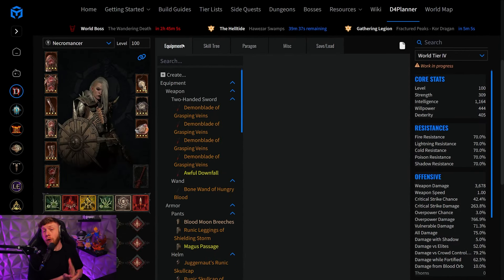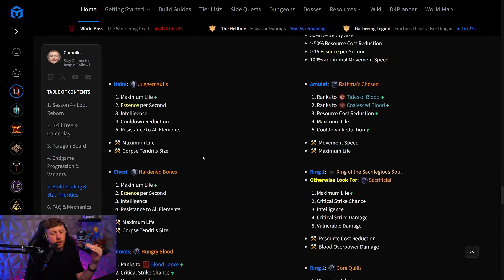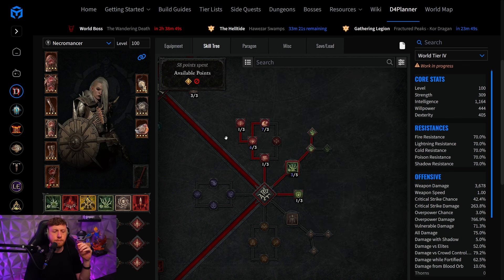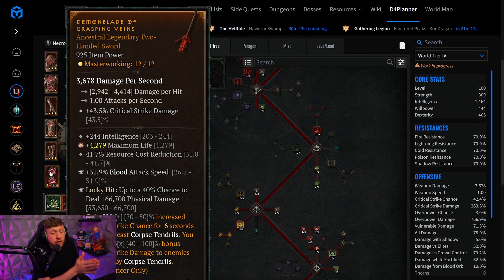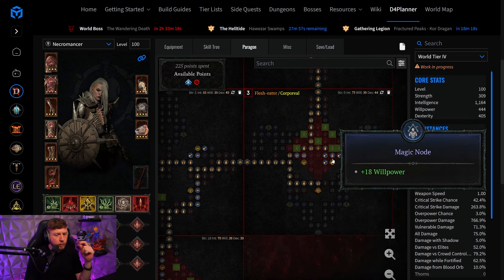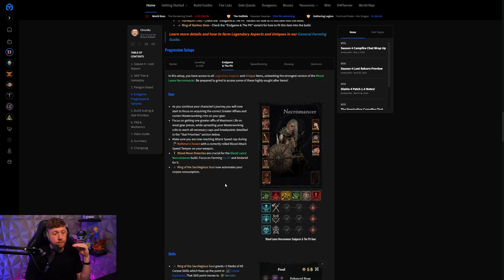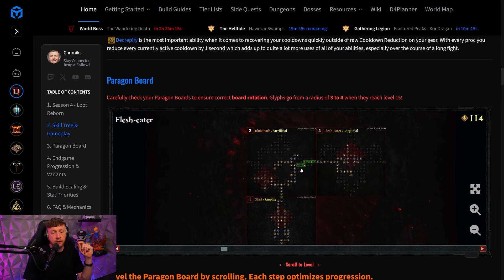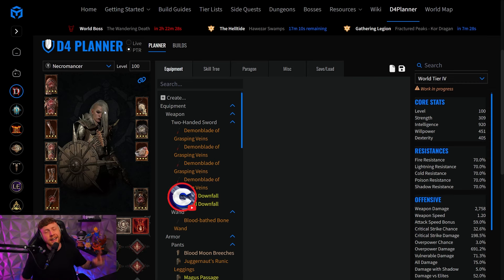S4 BLOOD BUILD GUIDES! OVERPOWER GOES BRR! Blood Surge + Blood Lance Build Guide Season 4 - Diablo 4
Hi everyone! In this video I'm presenting maxroll's Season 4 Blood Builds Guides. These are still being polished and this is just a preview of the very final versions. The current versions are pretty close to being finished though. Blood Surge and Blood Lance Maxroll Builds.

00:00 Breakpoints
03:08 Blood Lance
15:08 Blood Surge
17:53 More Info

Ⓜ️Maxroll: Maxroll.gg